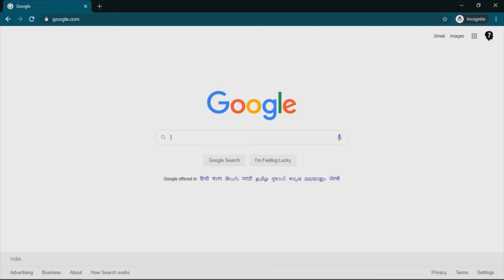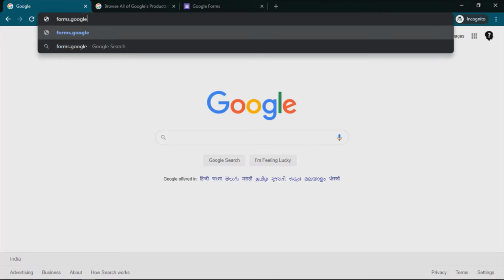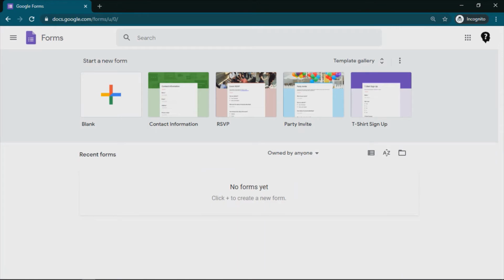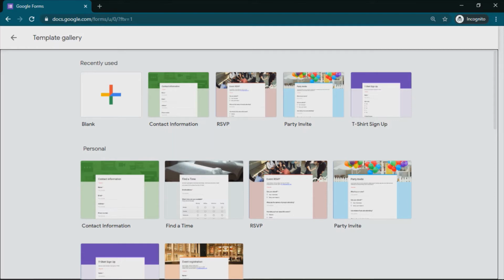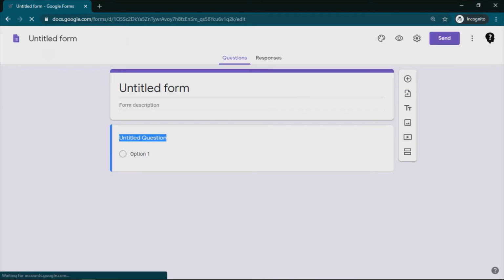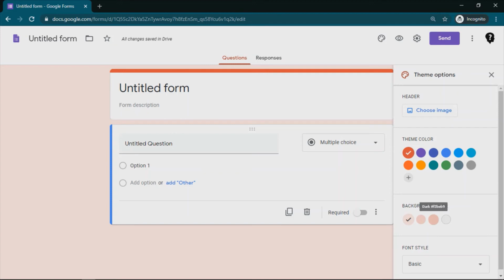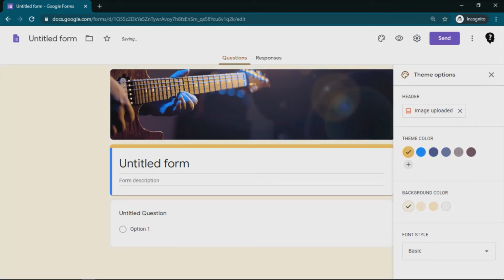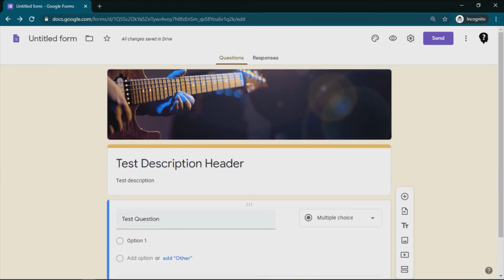Google Forms Tutorial - Chapter 1 | Exhibit 1 - Overview. Create Google form. use template to create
Topics Covered: How to create google forms. BAsic overview, navigation, use of templates to create forms. Themes in google forms etc.